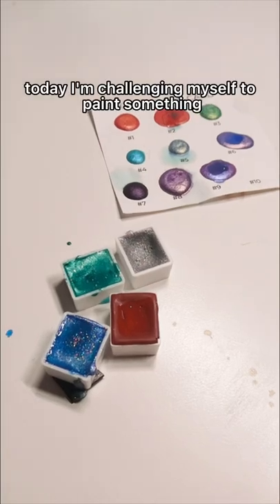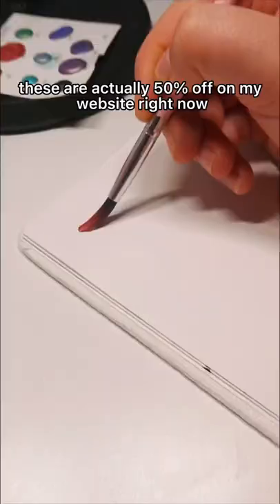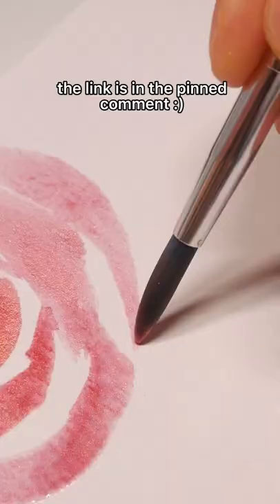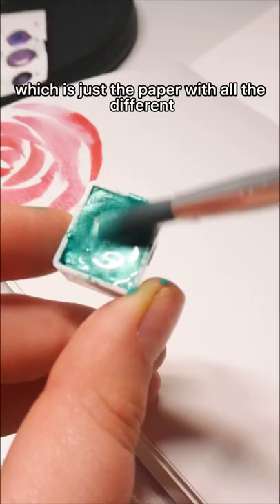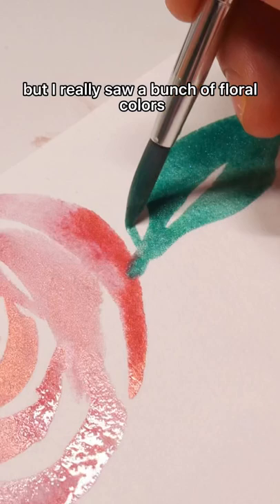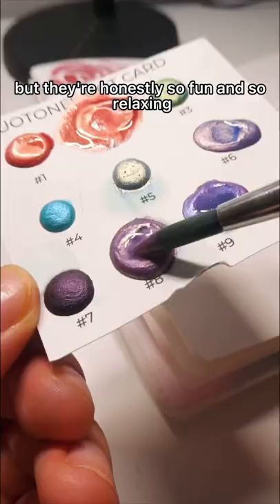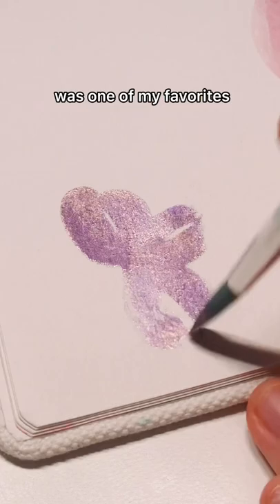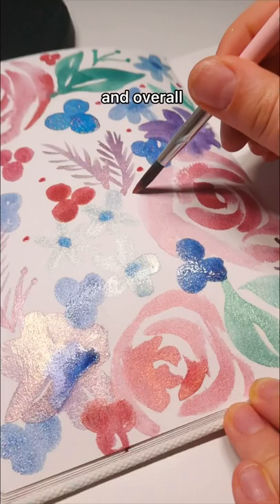painting using only MYSTERY COLOURS?! 😳🎨